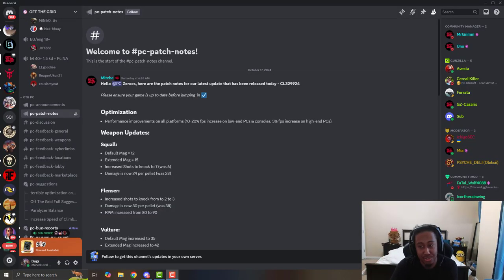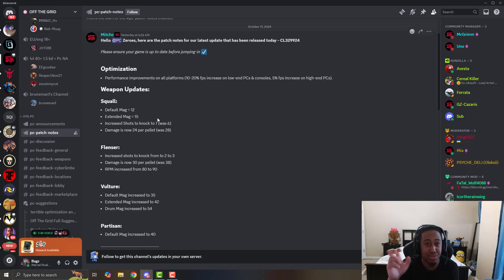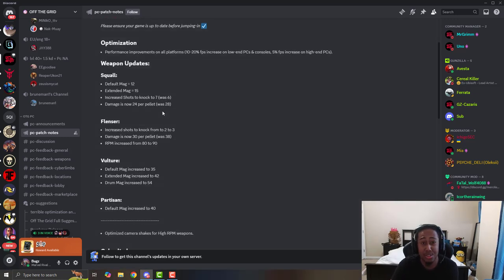Off The Grid NEW UPDATE | MORE FPS, NERF SQUALL AND MORE!